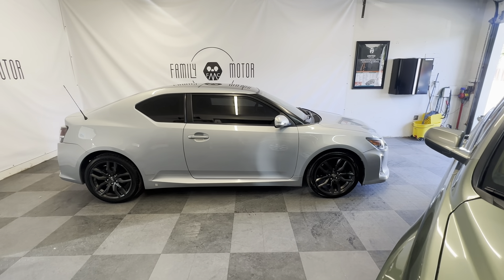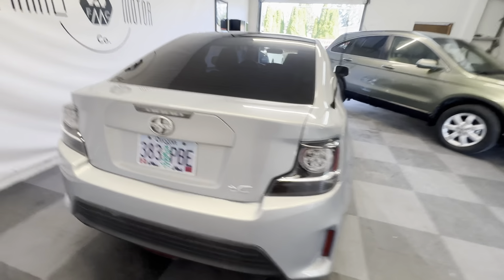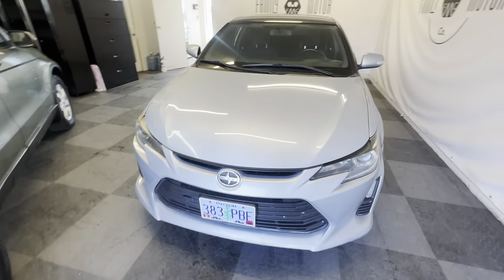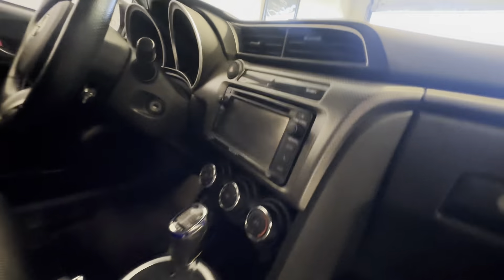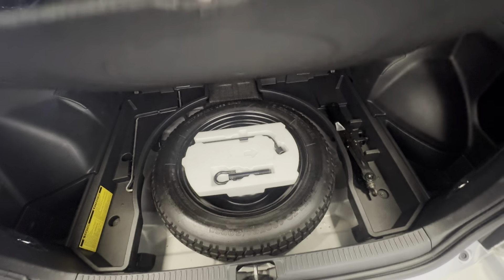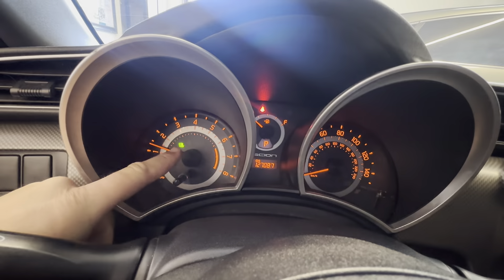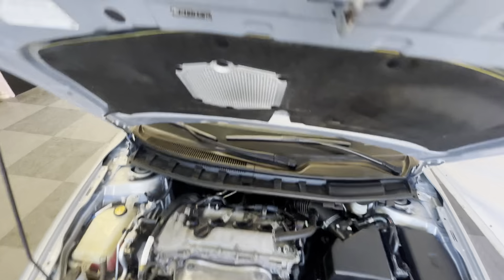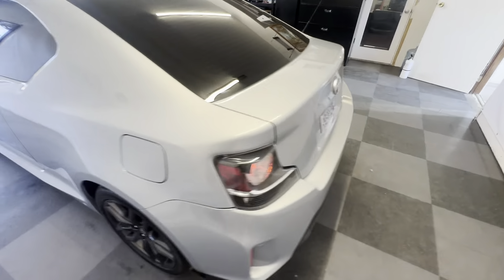2014 Toyota scion TC, only 127K miles, runs and drives excellent!